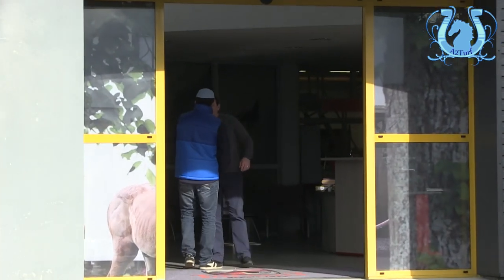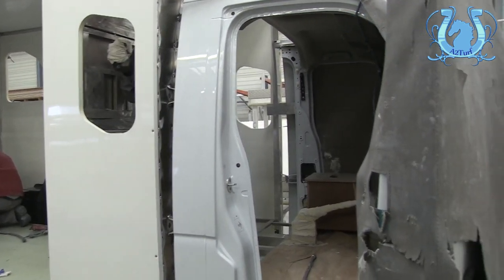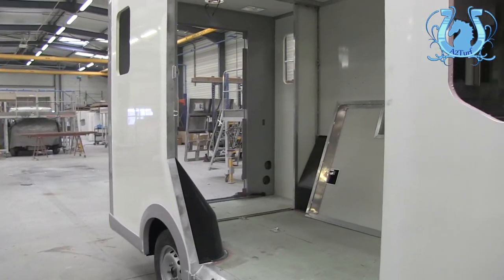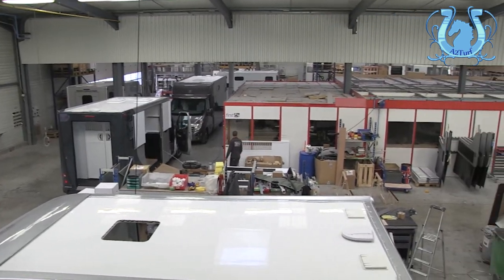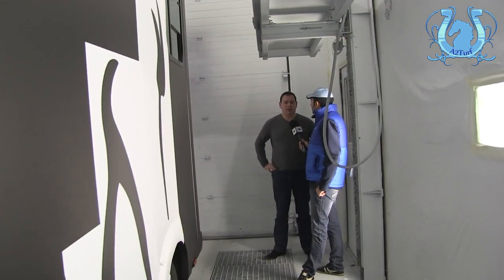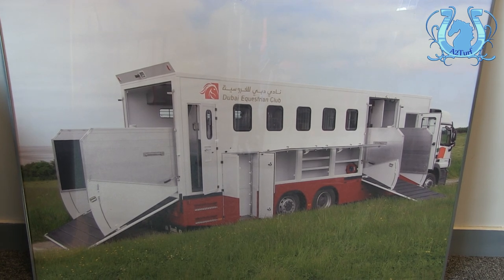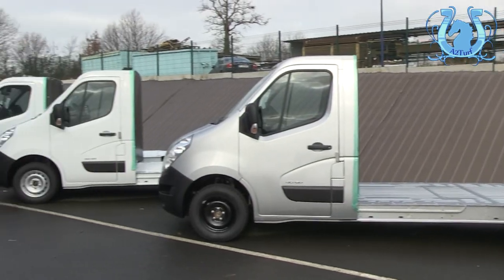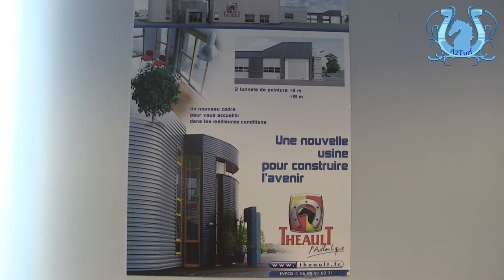THEAULT, une entreprise dans le "Van" - A2TURF.COM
Petite parenthèse avec les courses pour vous montrer un univers peu connu du grand public : la fabrication des vans pour les chevaux.
Et même dans ce domaine, vous allez pouvoir vous rendre compte qu'aucun détail n'est laissé de côté...